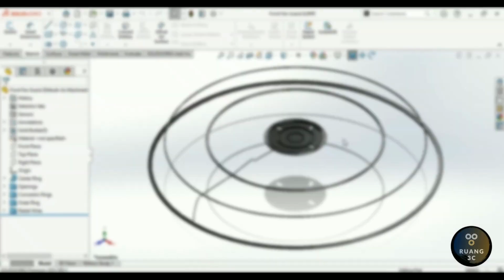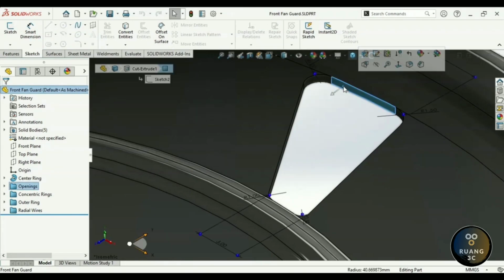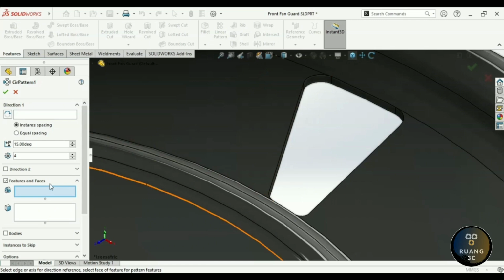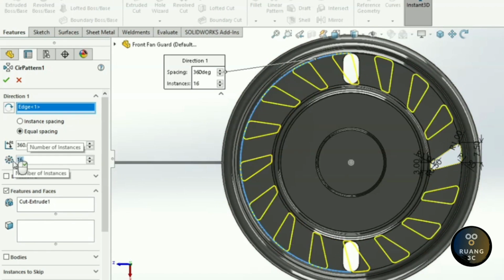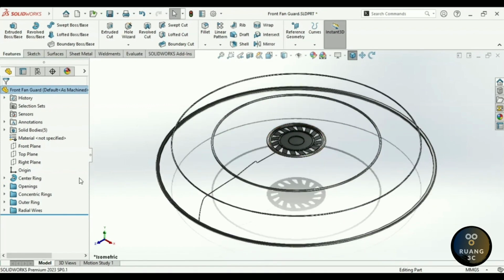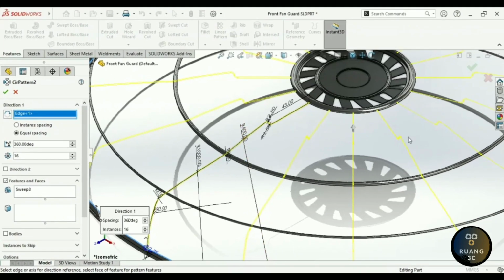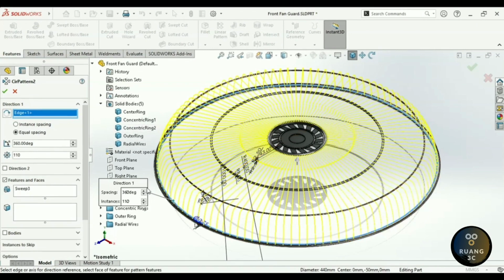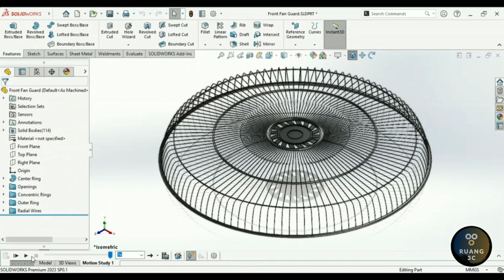Circular Pattern in SOLIDWORKS: Instances to Skip & Bodies to Pattern on a Front Fan Guard model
Hi there! 👋

In this SOLIDWORKS tutorial, we will explore the Circular Pattern feature, focusing on the Instances to Skip and Bodies to Pattern options.

The Instances to Skip option is extremely useful when we need to remove or exclude specific instances within a pattern without changing the total number of instances defined. This feature becomes especially helpful when overlapping occurs or when certain areas should intentionally remain empty.

Meanwhile, the Bodies to Pattern option is used when a model is created with multiple solid bodies. With this option, we can duplicate entire bodies instead of just features. This is particularly important in multibody models, where Features to Pattern cannot always be applied.

As a practical example, I use a Front Fan Guard model to make the concepts easier to understand and directly applicable.

Each step is explained clearly, making it easy to follow.

🎥 You will find in this video:
✅ Applying Circular Pattern to the Front Fan Guard model
✅ Duplicating Cut-Extrude features in the Openings section
✅ Using Features to Pattern in Circular Pattern
✅ Defining the Pattern Axis from a circular edge (Center Ring)
✅ Setting Equal Spacing, 360° Angle, and Number of Instances
✅ Using Instances to Skip to remove overlapping instances
✅ Organizing patterned features into the Openings folder
✅ Duplicating body for the Radial Wires section
✅ Identifying the cause of Rebuild Errors
✅ Understanding the difference between Features to Pattern and Bodies to Pattern
✅ Using Bodies to Pattern to duplicate a solid body
✅ Managing Solid Bodies in the FeatureManager Design Tree
✅ Saving the final Front Fan Guard model